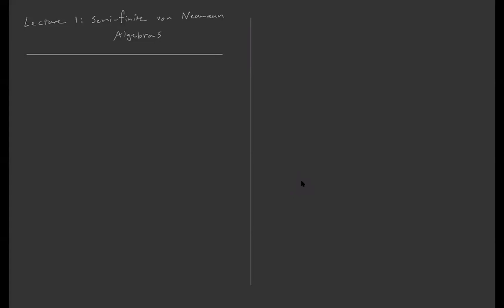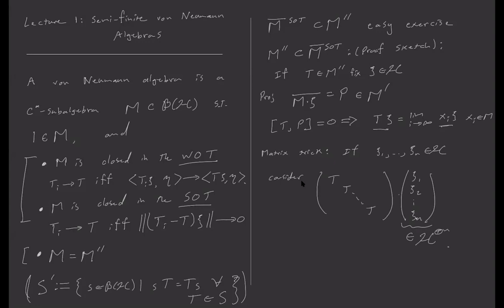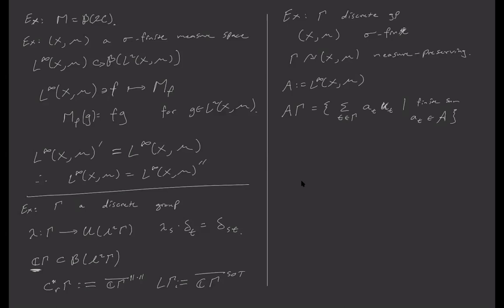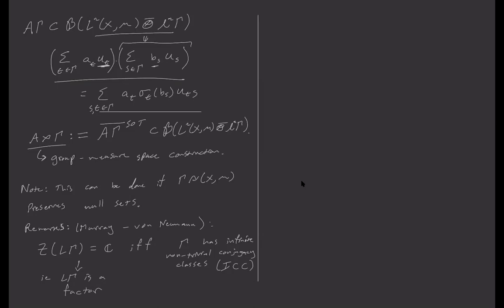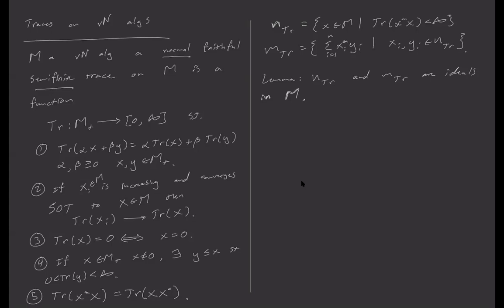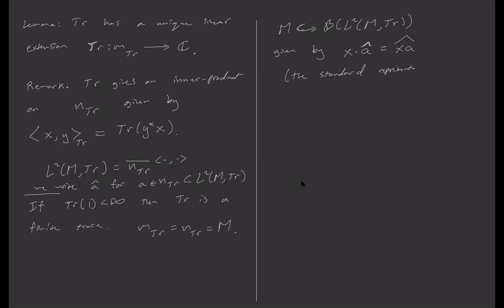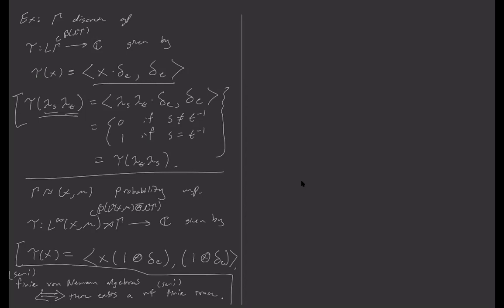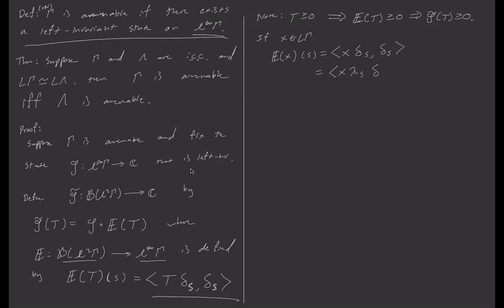Jesse Peterson: Von Neumann algebras and lattices in higher-rank groups, Lecture 1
Mini course of the conference YMC*A, August 2021, University of Münster. Lecture 1: Background on von Neumann algebras. Abstract: We’ll briskly review basic properties of semi-finite von Neumann algebras. The standard representation, completely positive maps, group von Neumann algebras, the group-measure space construction, and some characterizations of the hyperfinite II1 factor.

YMC*A is an annual conference organised for and by master/PhD students and postdocs in operator algebras and related areas, with the goal of fostering scientific and social interaction between young researchers.